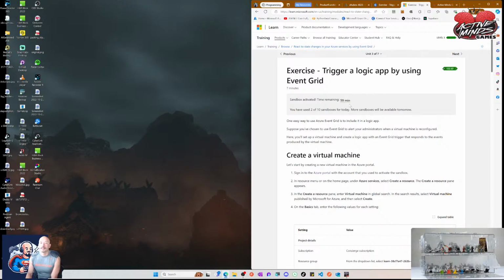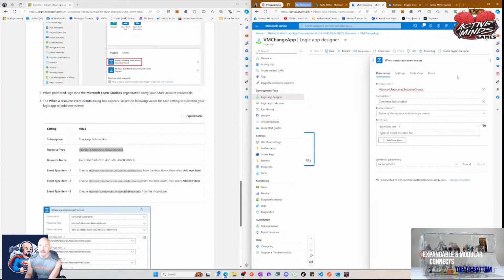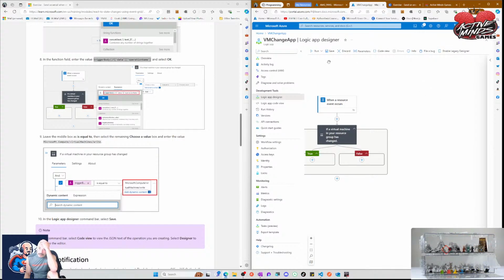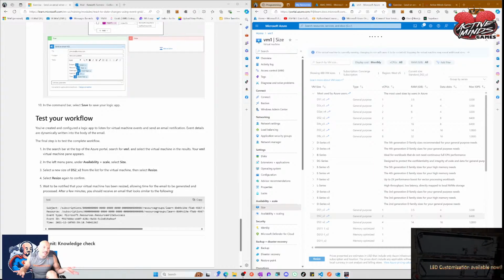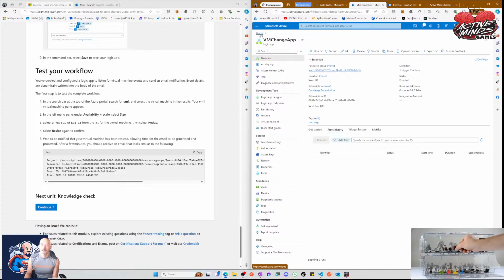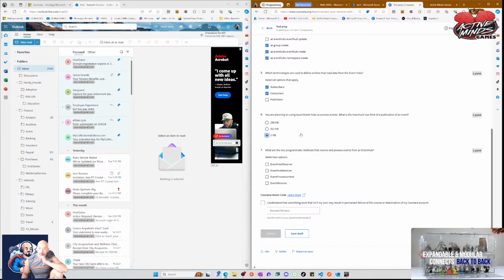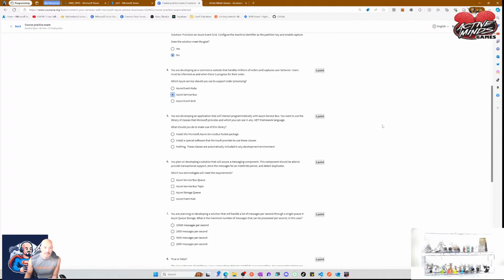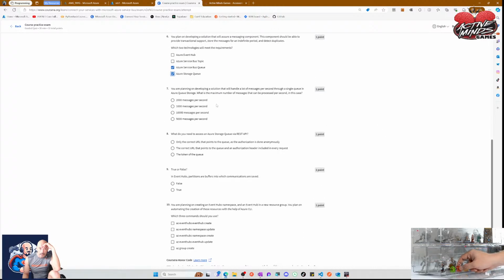Programming: Learning Azure ...Trigger Logic App with Event Grid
Coursera AZ204 Course 2 Mod 5

NOTE: DO NOT include the period in the Logic App Condition Name.

My Setup:
PC: Surface Pro 8 32GB i7
Mic: Fifine, Ofusho Ear Buds
Cameras: Logitech C922, C920